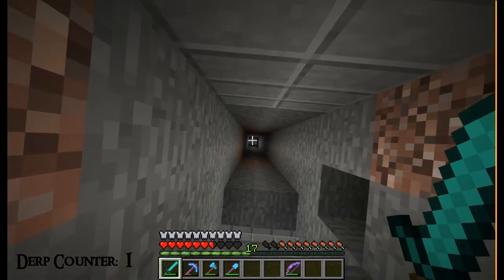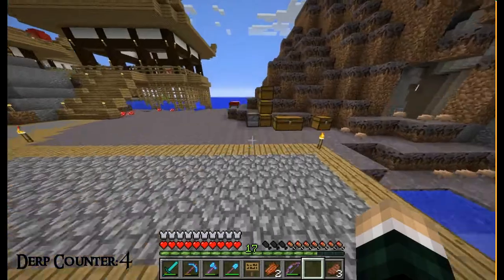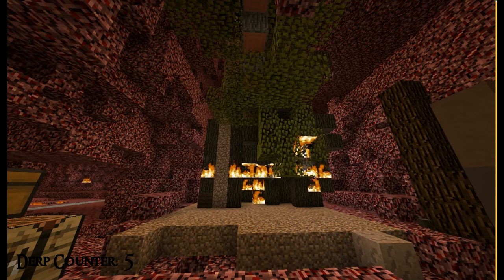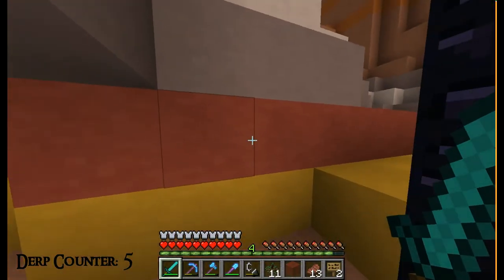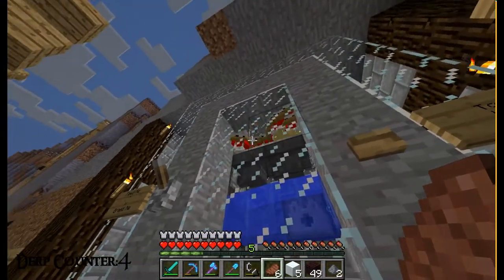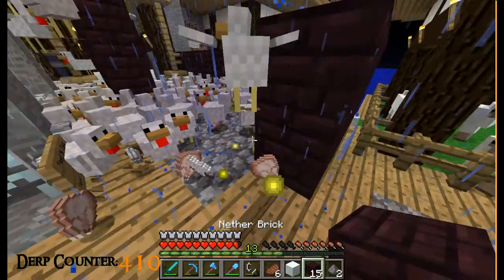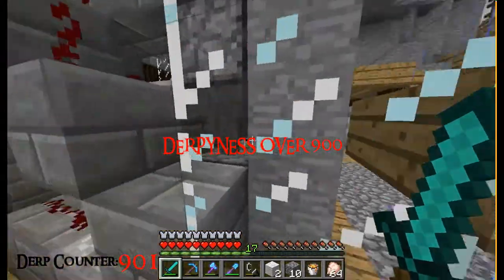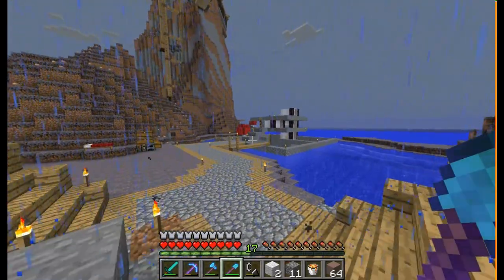Let's Play S01 E08 - KFD - Kentucky Fried Derps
Welcome back everyone, sorry about the delay on this one, as you can possible hear in the video sickness is currently upon me. That might explain the sheer magnitude of derps achieved in this episode.

An episode that honestly started of with plans to work on the mob sorter go horrible awry when the derps start rolling in.

This episode had the longest edit time of any video that came before. I hope it was worth it, please let me know if you like all the little touches.

Do you all like the Video in Video effect that I use? I'm growing quite partial to it myself and intend to use it more in the future.

~Hobbit

+Sound Effects
   Single Ding - 173932__johnsonbrandediting__ding-ding-small-bell.mp3